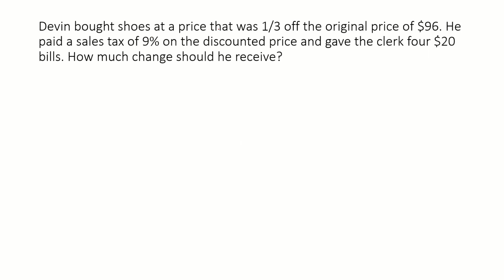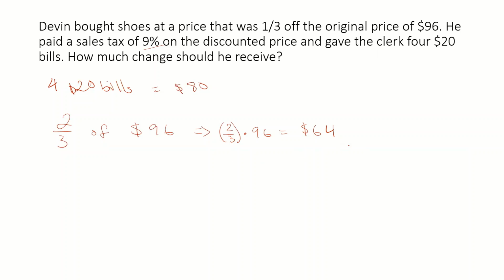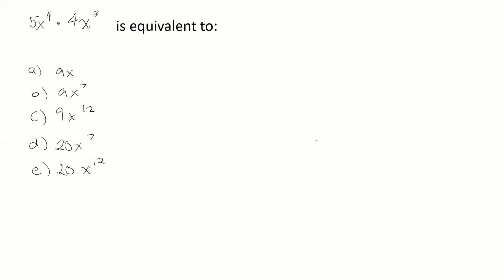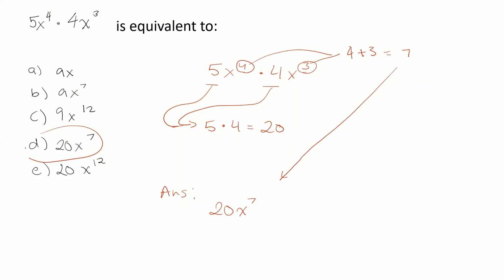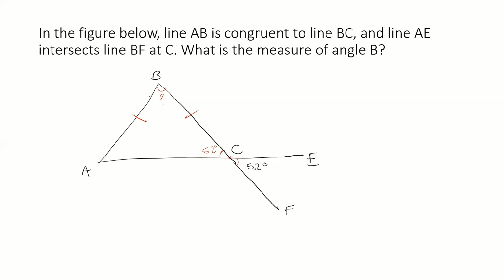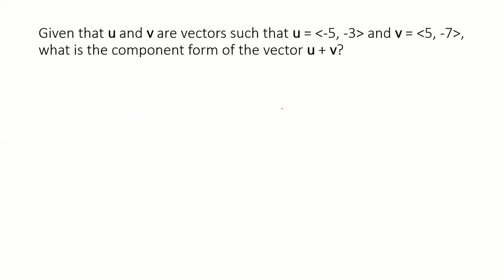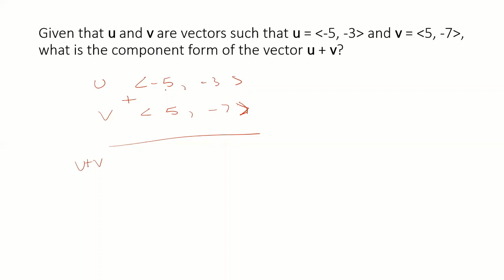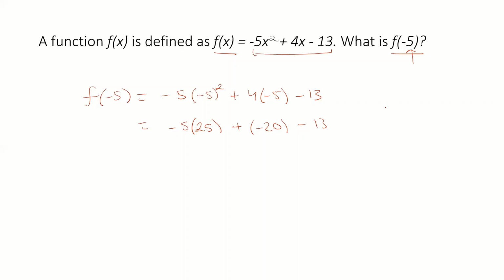ACT Math Prep #1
I go over 5 ACT math-style problems in this video.
Concepts being covered includes percent tax, exponent rules, basic geometry, vectors, and functions.